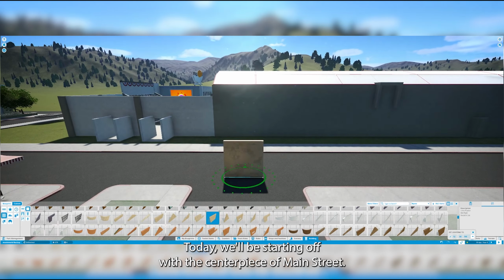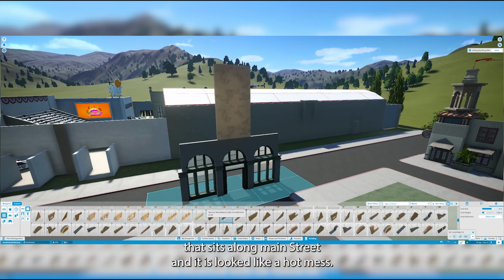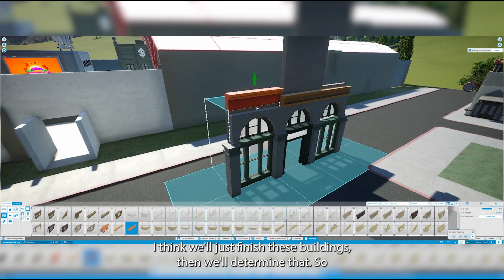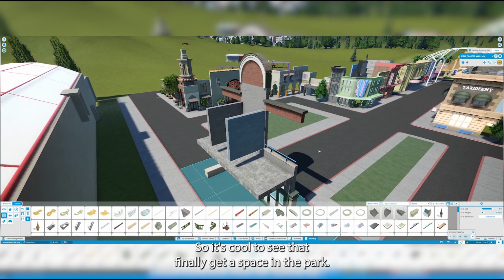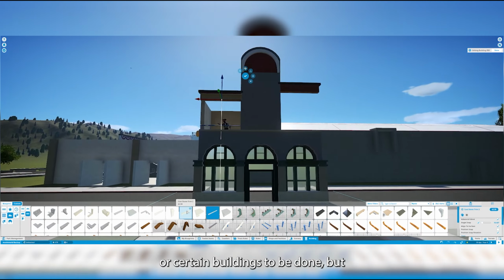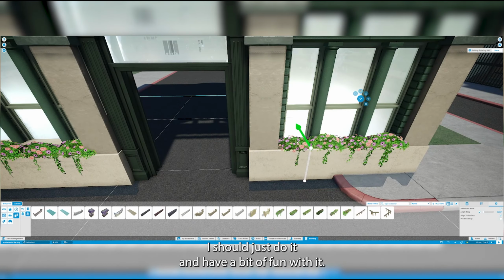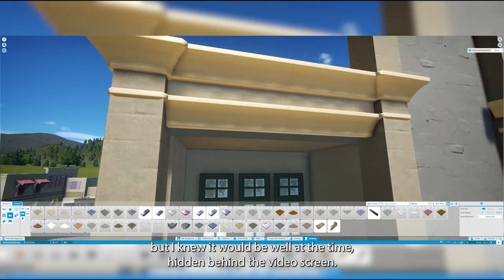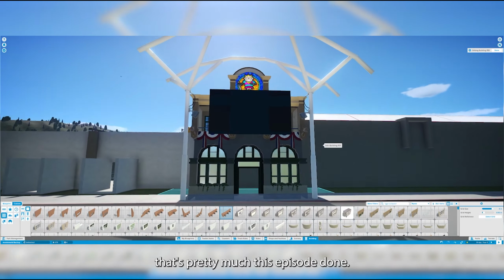Movie World | Planet Coaster | Episode 34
Whoop whoop lets goooooooo! Episode 34 ready to go sit back and relax and just enjoy this it has been created with love but please have a great day!!